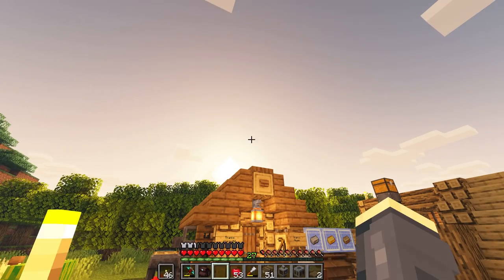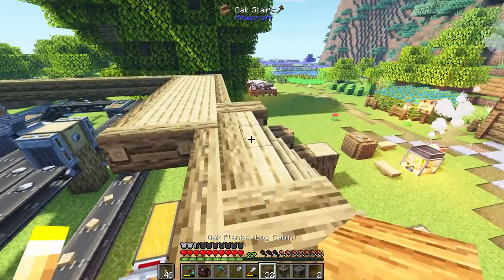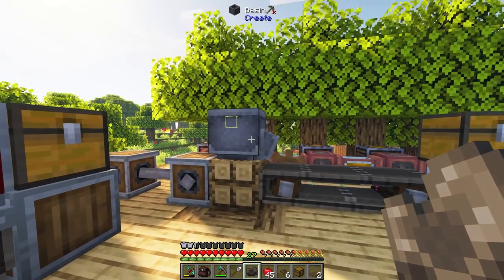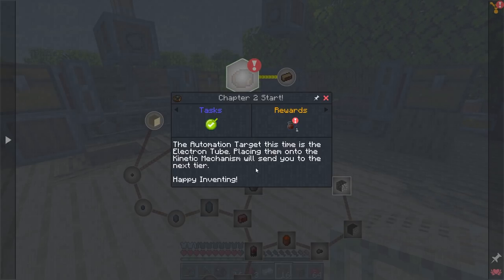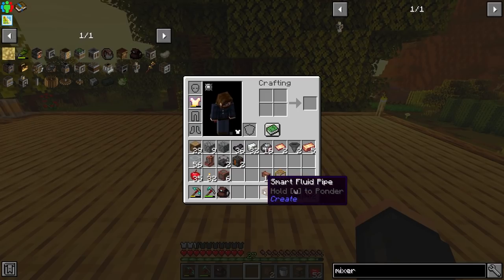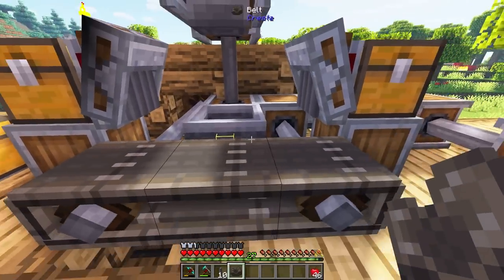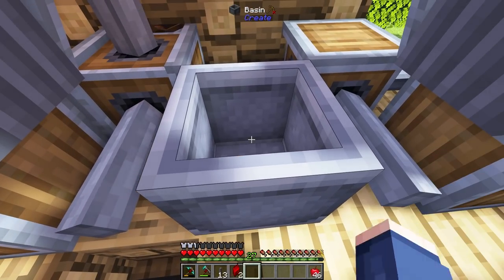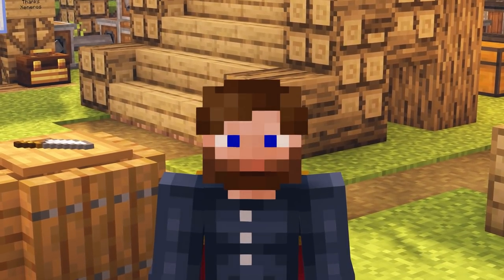Create: Above and Beyond EP6 Rubber & Brass Automation